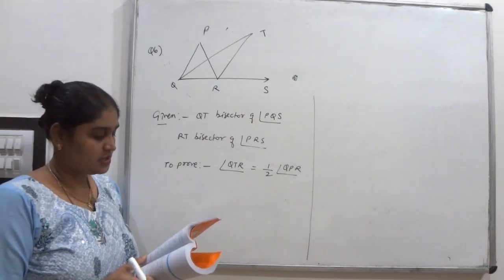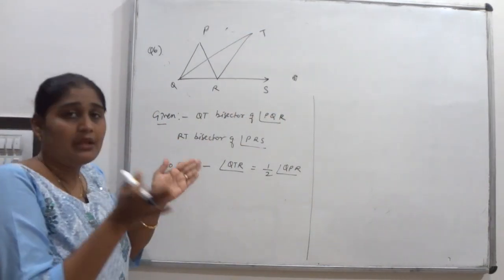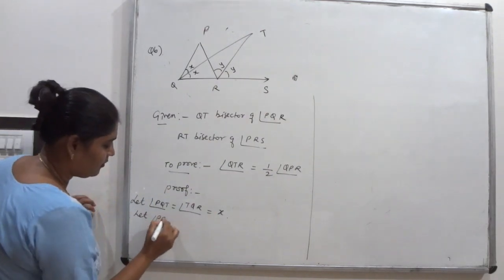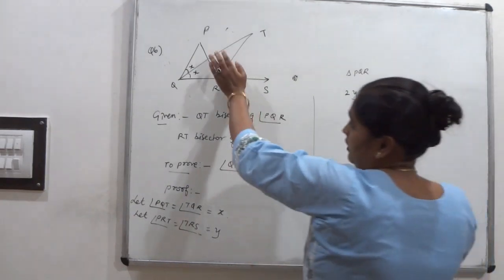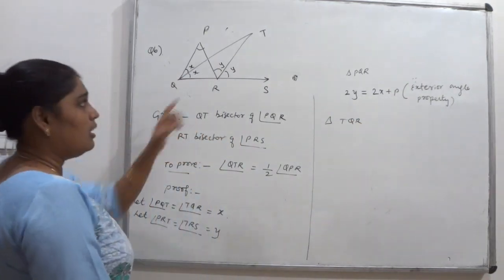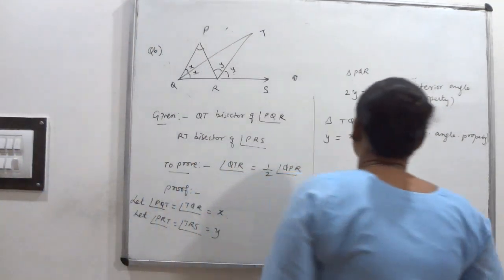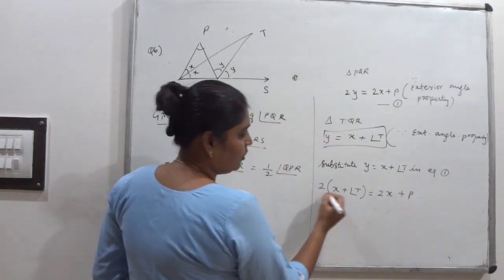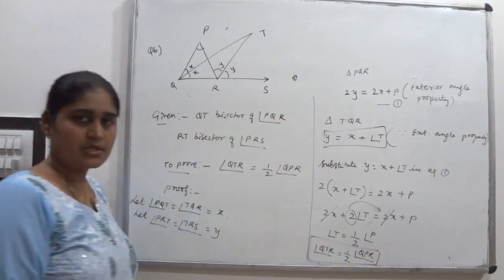Ex 6.3 Q6 CBSE MATHS Class IX : NCERT Book : Lines & Angles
CBSE Mathematics Class IX
NCERT Book
Chapter : Lines & Angles
Excercise : 6.3
Q6. In Fig. 6.44, the side QR of  △ PQR is produced to a point S. If the bisectors of ∠PQR and ∠PRS meet at point T, then prove that ∠QTR = 1/2∠QPR.